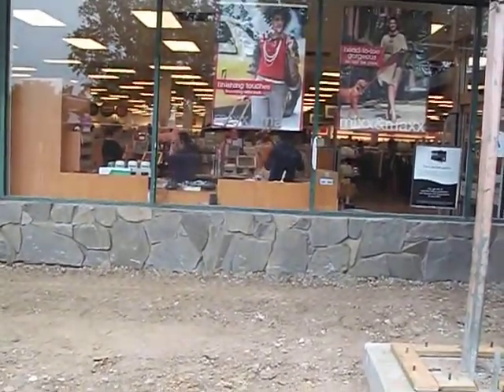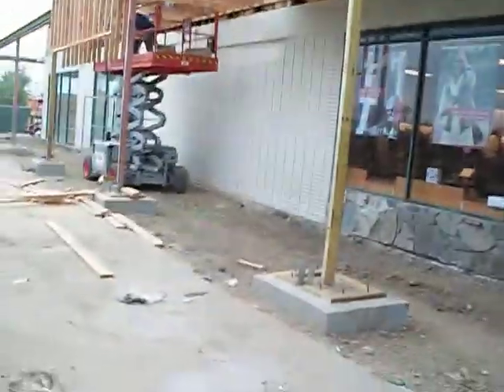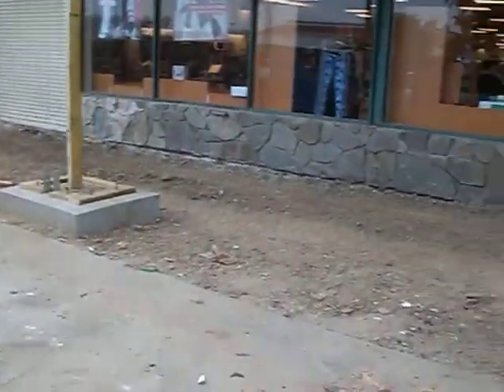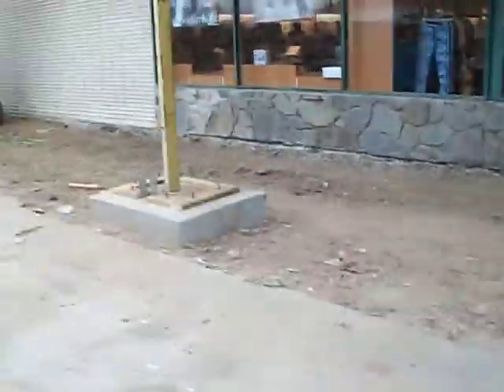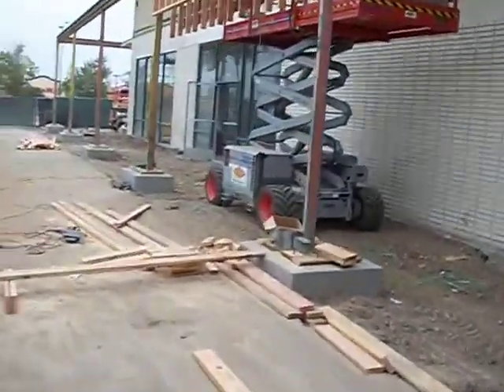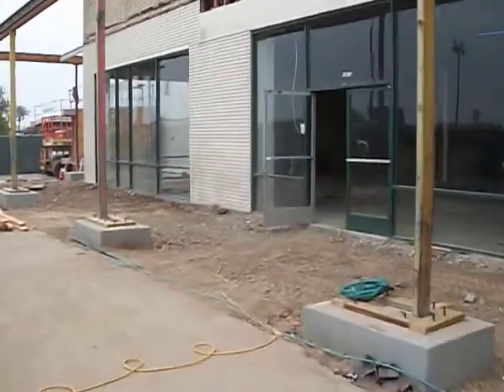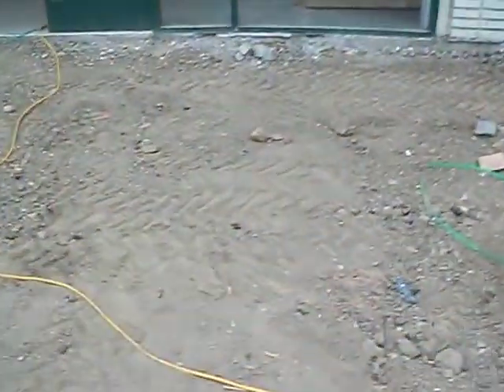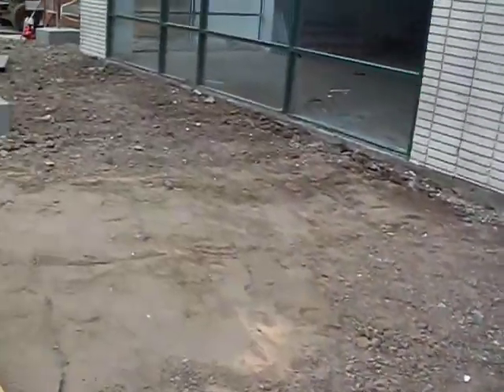Granada Village shopping center 003.AVI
Checking for Class II base section
 NOTE: THERE IS NO BASE SECTION